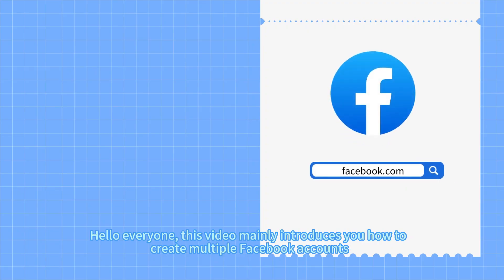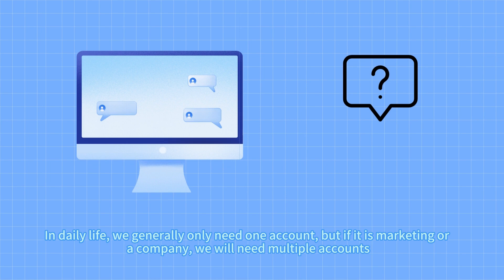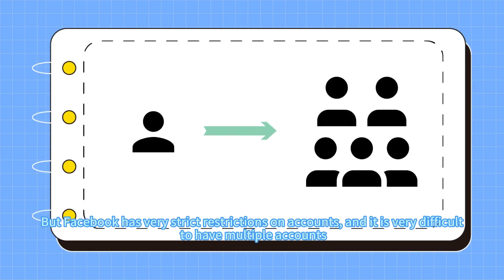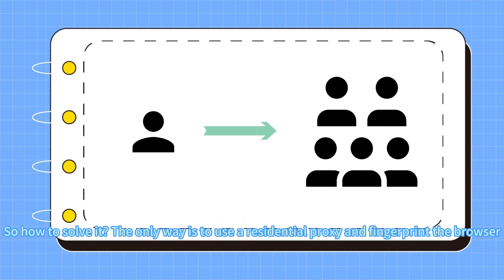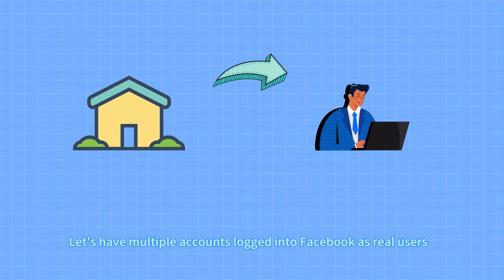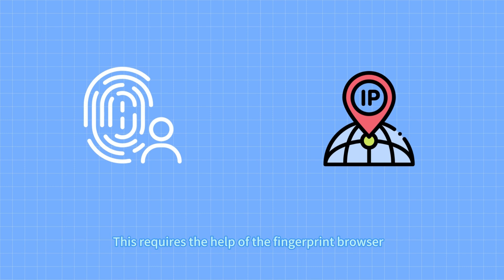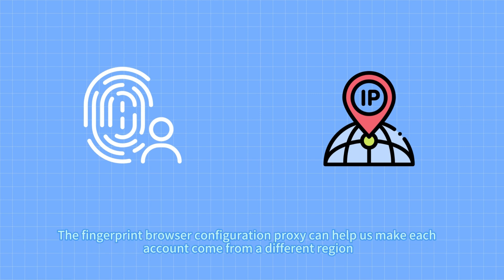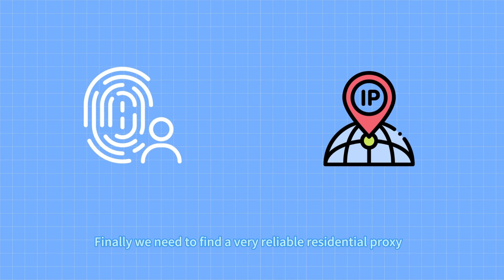How to use proxy to create and manage multiple Facebook accounts?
If your account is restricted or you want to manage multiple accounts, then this video is very useful for you, because of Facebook's strict restrictions, it is very difficult for a user to have multiple accounts, so this video will be You solve multiple account management problems, thank you for watching